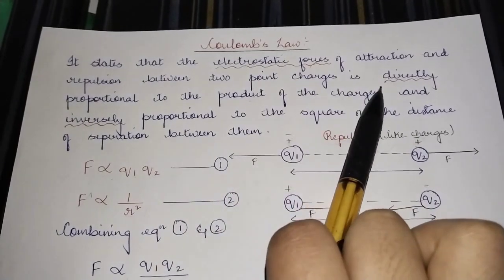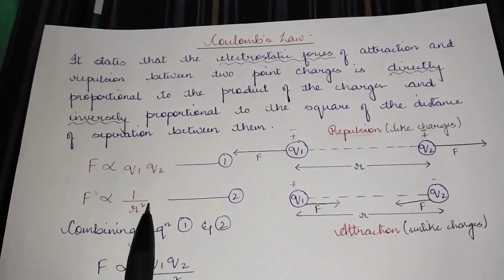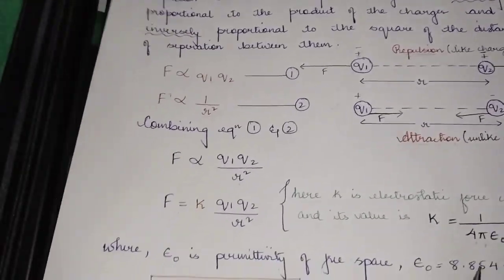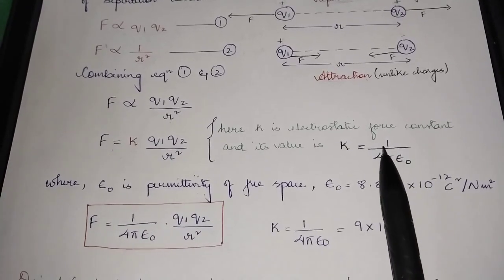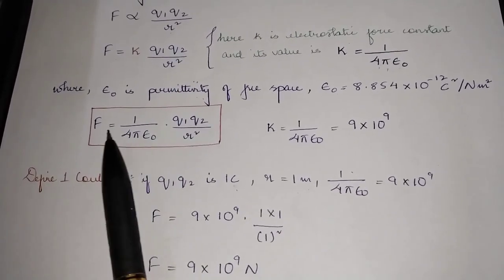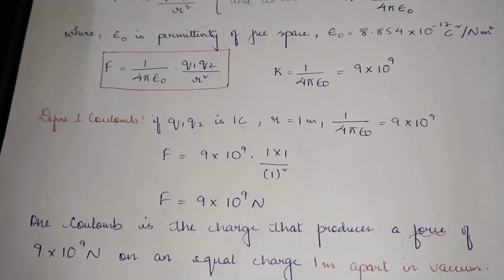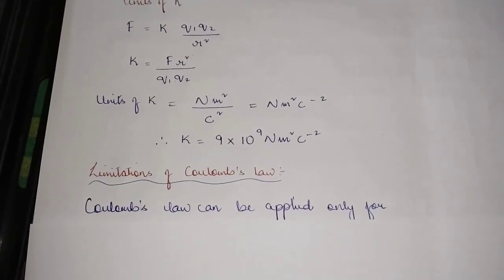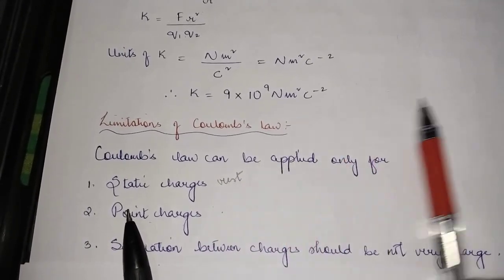Coulomb's law|Limitations|electrostatic forces | chapter 1 |Electric Charges and Fields Class 12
Coulomb's law|Limitations|electrostatic forces | chapter 1 |Electric Charges and Fields Class 12  Physics